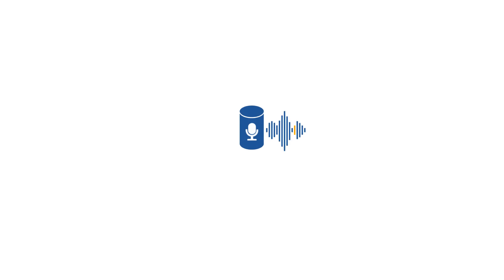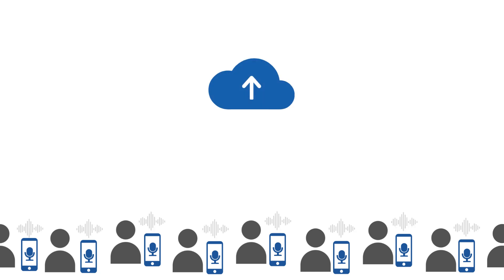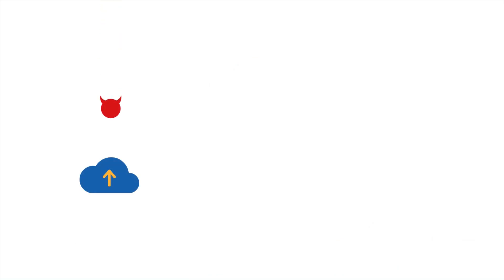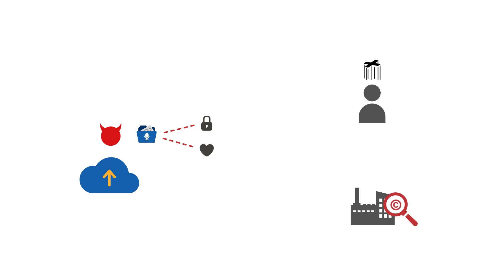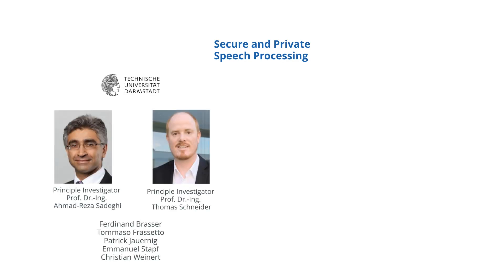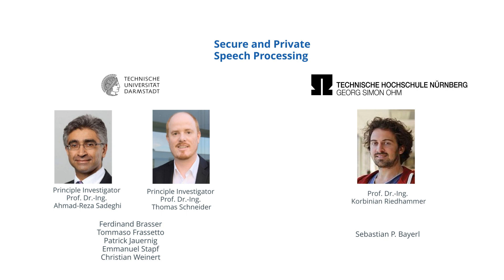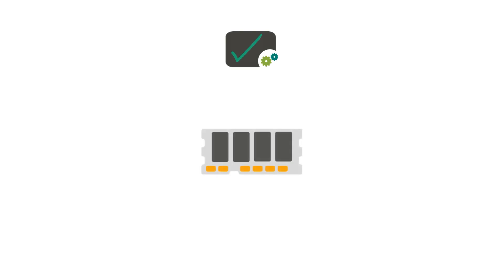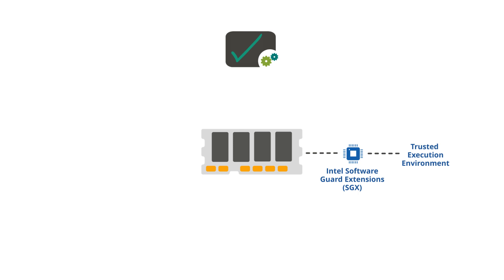VoiceGuard: Secure and Private Speech Processing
CROSSING is a Collaborative Research Center at the Technical University of Darmstadt and funded by the German Research Foundation.

To learn more about the research in CROSSING please visit our